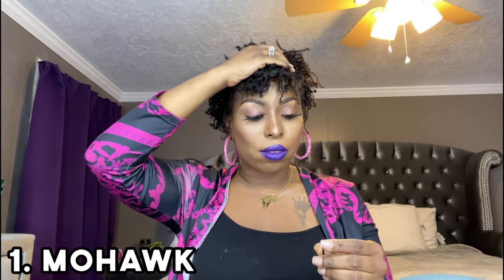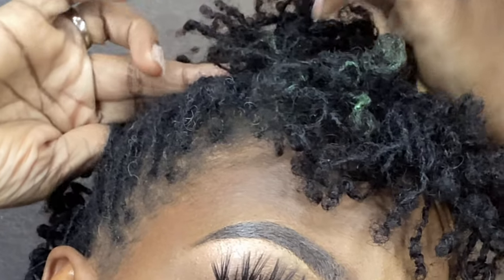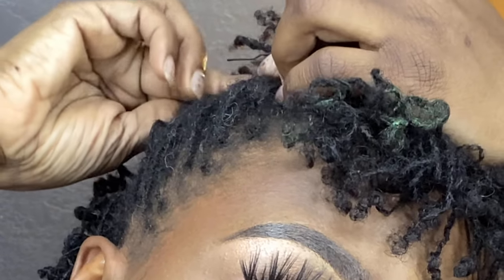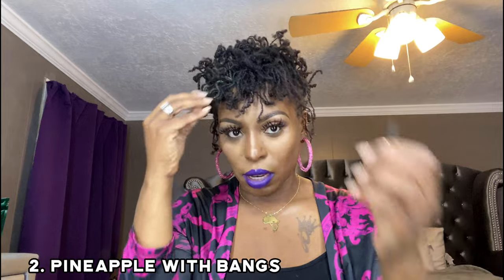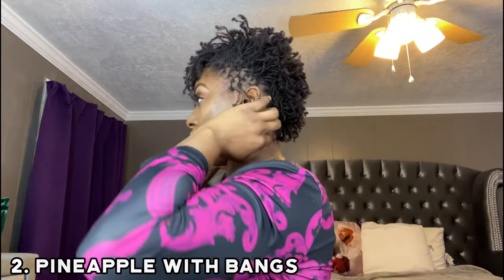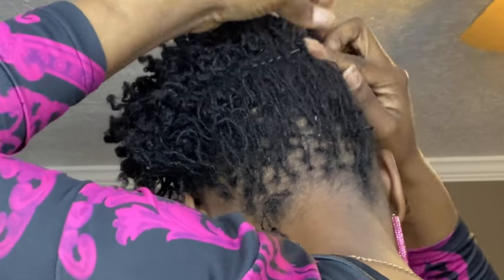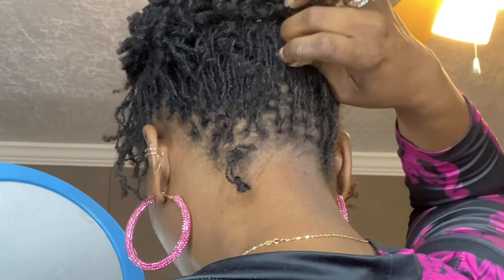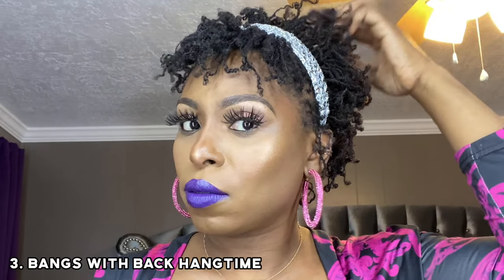3 QUICK & EASY MICROLOC/SISTERLOC STYLES on SHORT Locs from old rollerset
3 quick and easy SisterLocs/MicroLoc styles on short Locs created from an old rollerset!!! Wanna quick easy to change over style? Then try these looks , but be sure to get some jazzy headbands & jewels to give you that extra cum-thru statement! But all you need to achieve any of these looks are bobbypins!!

00:00 Intro
00:40 Mohawk
03:31 Pineapple with bangs
06:16 Headband Style
08:00 ❤️SisterLocs ❤️MicroLocs ❤️Makeup Gurus Group

Or type in jazzyjenns _highway_

  The Bible says ask & you shall receive so...
* Short term Goal: 500
LongTerm Goal: 1000 +
✈How can you help Jenn grow???

BIO:
Hi! My name is Jennifer , but most folk call me JENN. I was raised in a small town called Luxora. I consider myself to be different but also unique in a JAZZY type of way 😌! I have grown to embrace myself for who God made me to be & have vowed to live in the moment & just be the best JENN that I can be. I am a Registered Nurse who was blessed by God with the most amazing husband and two children!! Be sure to checkout my Family & love story playlist , our love story has been said to give folk chill bumps 💞Since I’ve been labeled as “EXTRA” , I've decided to embrace that title by turning it into a positive one!!! I am that I Am that sent me.. 😇 Okaaay!! Lol I know that I have a heart for ppl & I'm often told that I have a genuine good heart!
😯 CONFESSION:  😧
sometimes I often am  prematurely judged *misunderstood & sometimes even hated by some, 🤷🏾‍♀️ but  when ppl actually get to really “KNOW” me, they voice what I've known all along of myself.
😲AWARENESS😲
I never have been popular nor was I the clickish type to try & MAKE myself fit in. I’m true to me. 💪🏽 If I smell messiness in the air: I fly solo wit no problems. Lol however, I plan on using this YouTube channel to bring some laughs, inspiration, and hope to those who need ENCOURAGEMENT to help brighten their day and of course learn about locs, & the beauty world. But ultimately, I want EVERY person to know that they are special and their is a PURPOSE 4 them being here!!!
🚨🚨MY ADVICE🚨🚨
Always be TRUE to YOU! You never know what God has in store for YOU by you being YOU, HE can’t abundantly bless a counterfeit You, . That would be like writing a voided check, which can't be cashed!! . PPL MAY NOT always UNDERSTAND YOU @ TIMES, BUT GOD DOES. BE YOU BOO!! If you’ve read this far then YES IM SPEAKING TO YOU! Welcome to my club👌🏾
🙃My OPINION🙃
Remember you are “different” for a REASON !! Being different makes you UNIQUE, not like most folk: SPECIAL😉 I believe that the word Different is NOT a strange/crazy person as some correlate it too: It is a person whose STRONG/BOLD enough to ACTUALLY be who THEY are. SOOOO. Don’t grow BITTER😖 , but do grow SWEETER! That taste better!
THANK YOU BABES !